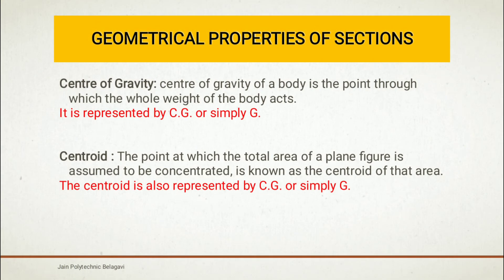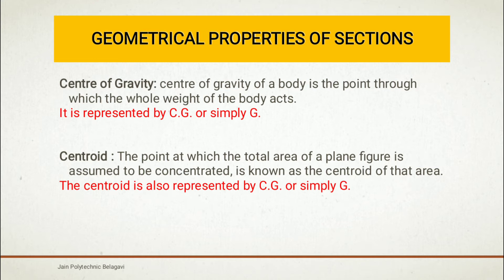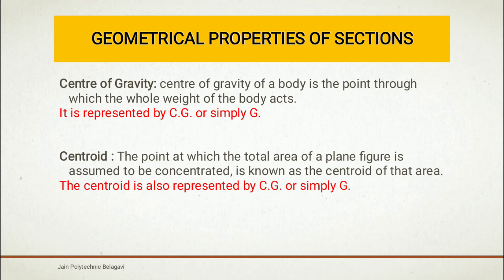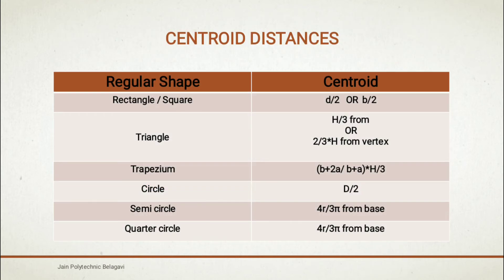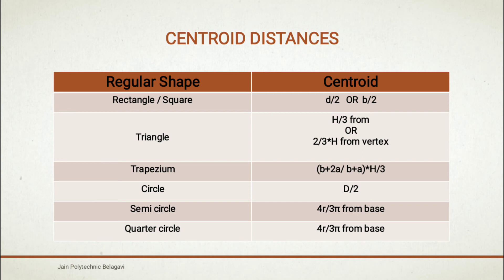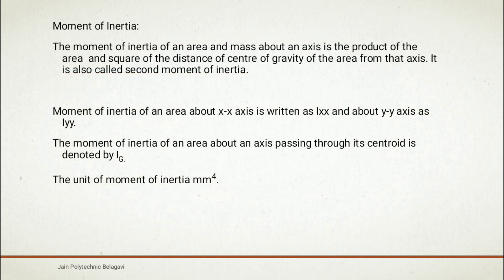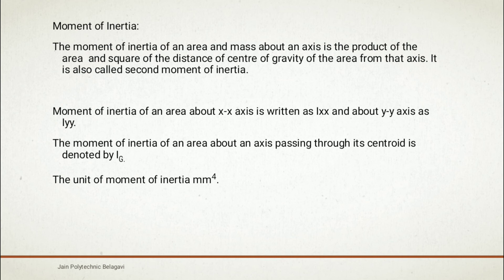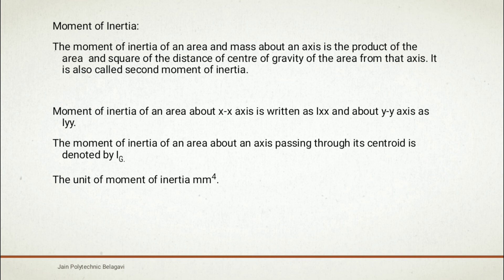15CE31T CENTER OF GRAVITY AND MOMENT OF INERTIA Lecture -19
Geometrical properties of section, CG AND MI